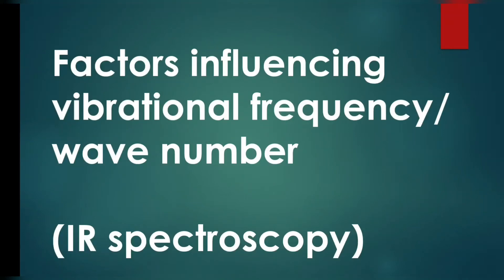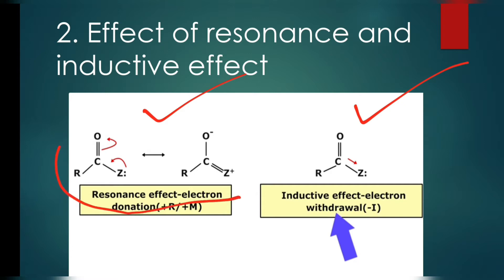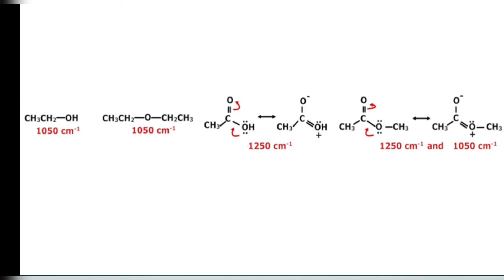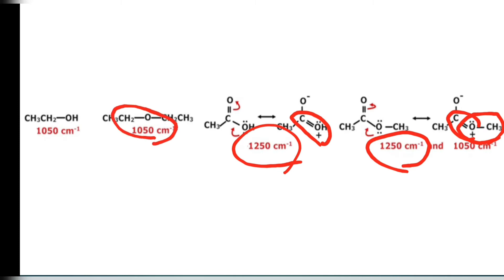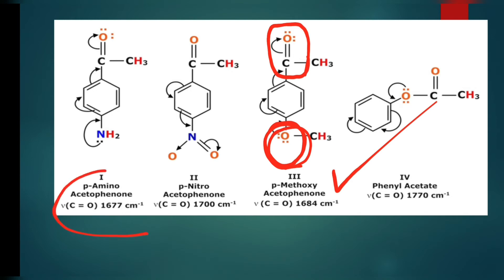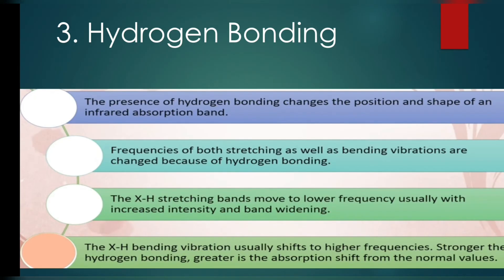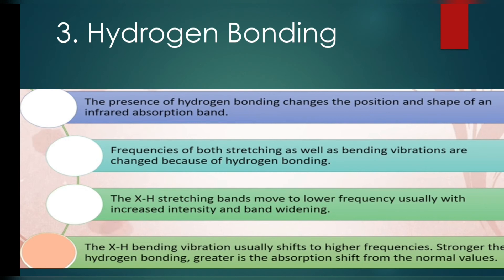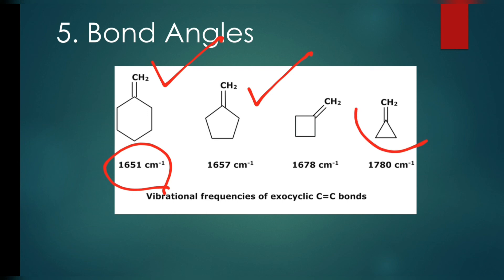Factors affecting vibrational frequency / wave number in IR spectroscopy